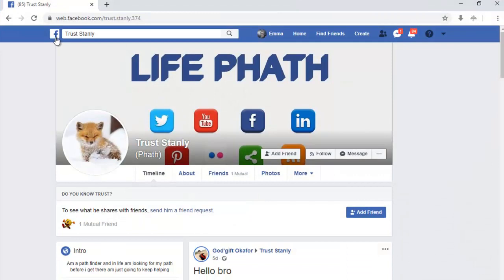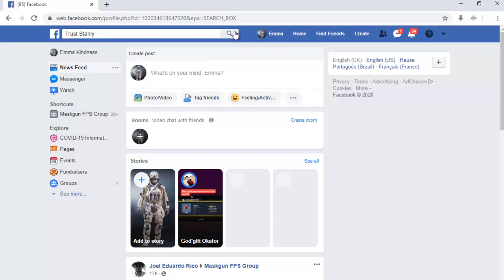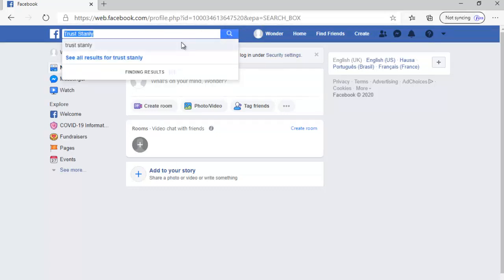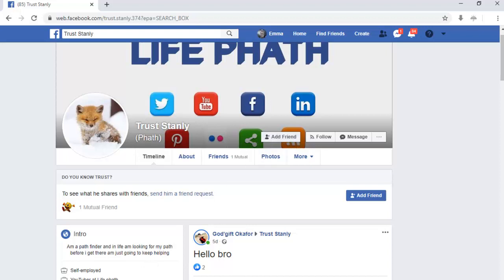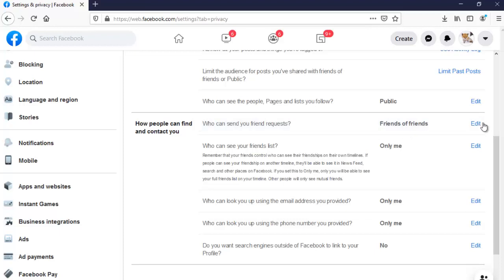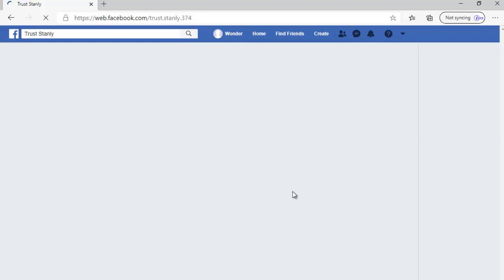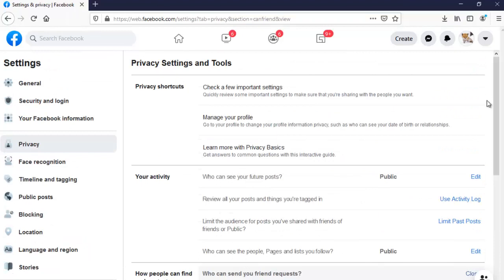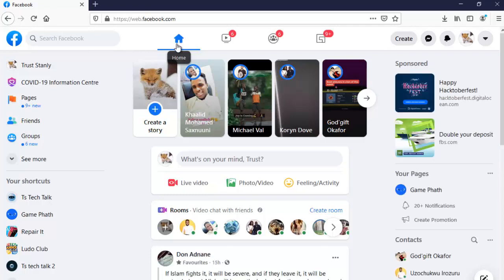Facebook tips: how to remove add friend button on facebook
how to remove add friend button on facebook and replace it with the follow button in 6 mins steps video, when you remove the add friends button people can be able to see you but they can only follow you on facebook and when they follow you they can still see your posts and stories but when ever you make a post to be viewed by only friends then only your friends will be able to see the posts.

Remove add friends button on facebook and make your facebook profile more private and personal